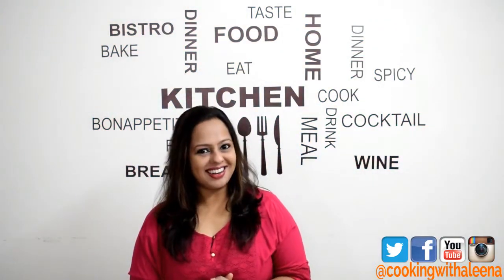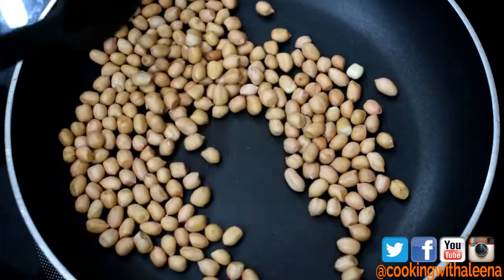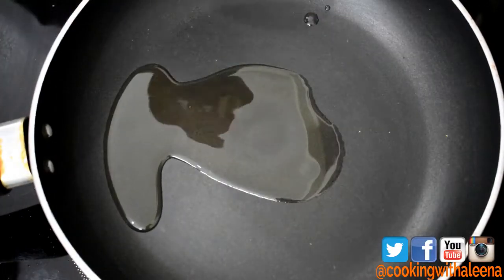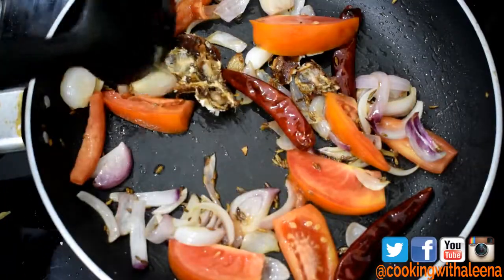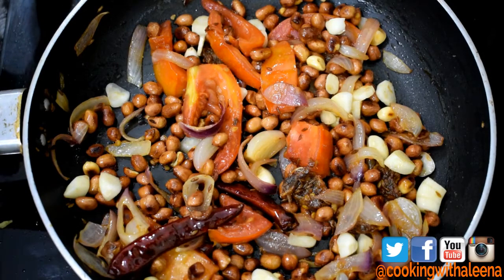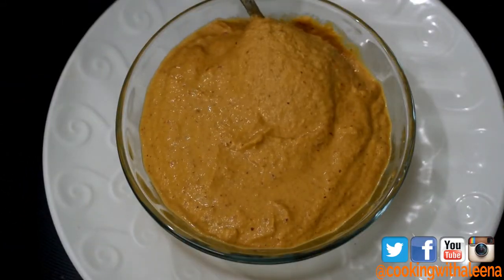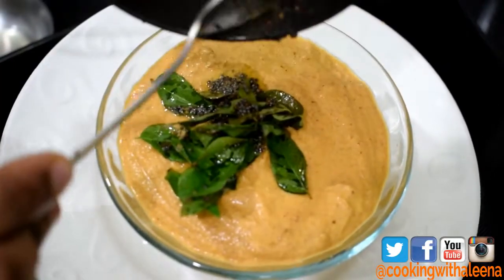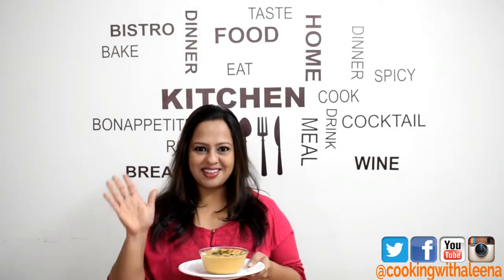Simple Peanut Chutney || Easy South Indian Chutney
Hi guys... This week I bring to your kitchen, spicy peanut chutney.. this is simple less time consuming and a perfect accompaniment with any South Indian breakfast.. You have to give this try, to believe me..

Host: Aleena Alice
Camera & Editing: Nikith Cephas
Cover Art Credit: Zevi Perez